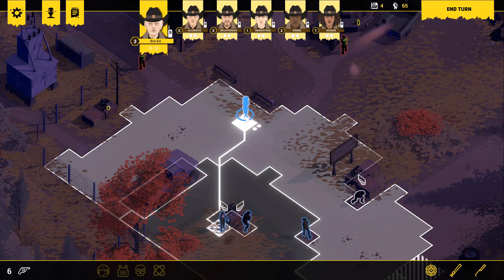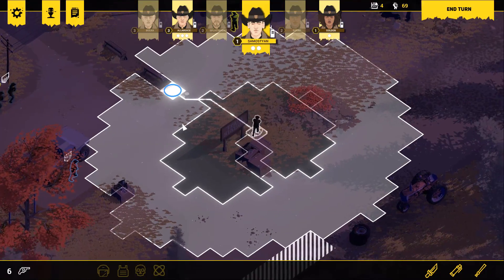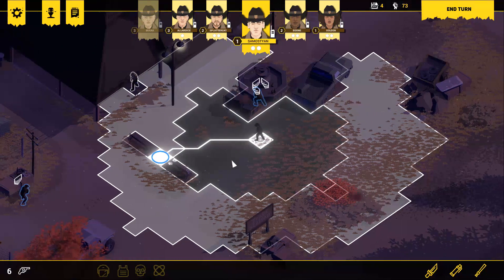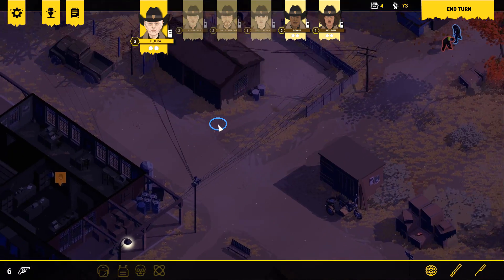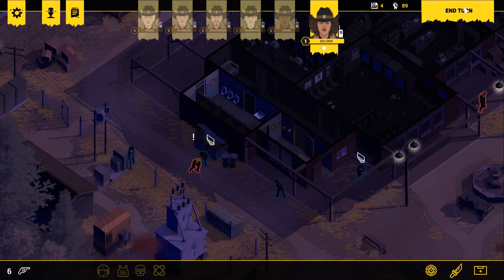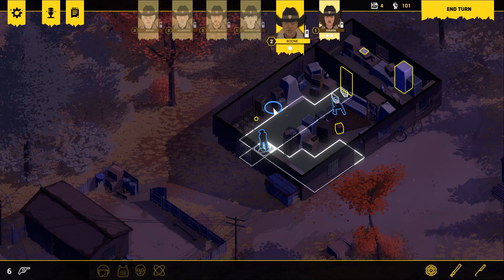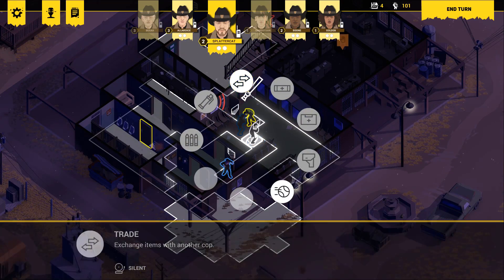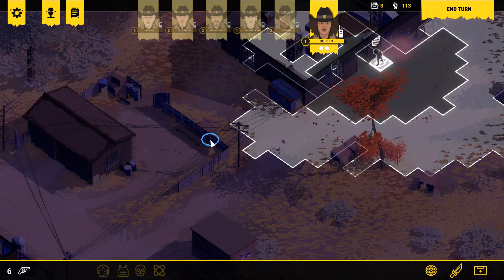Rebel Cops - 2 - Knock em' Down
Rebel Cops Gameplay with splat! Let's Play Rebel Cops A GAME THAT IM IN WHAT! Lead a team of cops seeking to eliminate the corruption of their former precinct by arresting, shooting, and owning bad guys! To unlock me in your game hit L on the title screen then enter the code "ninelives".